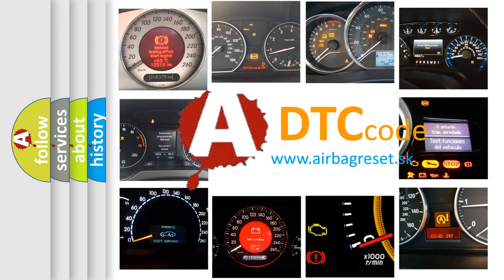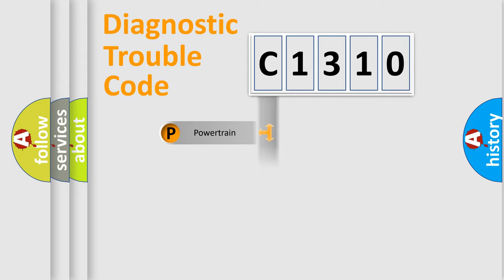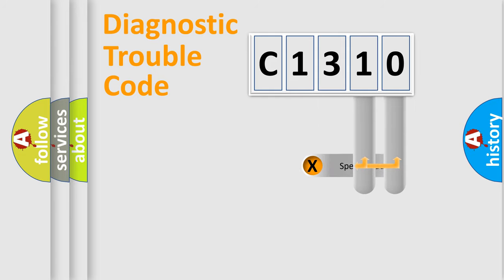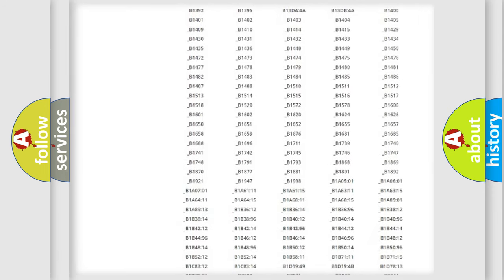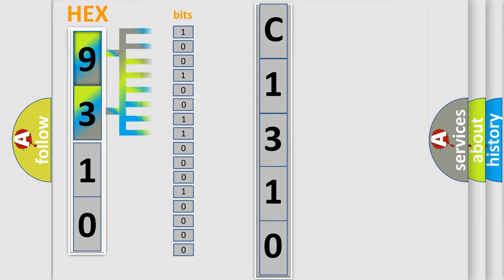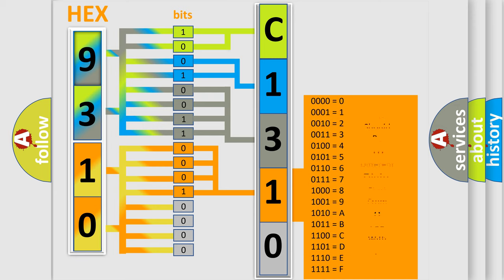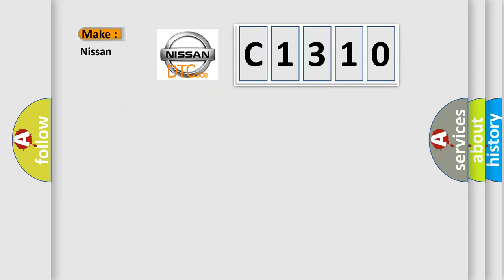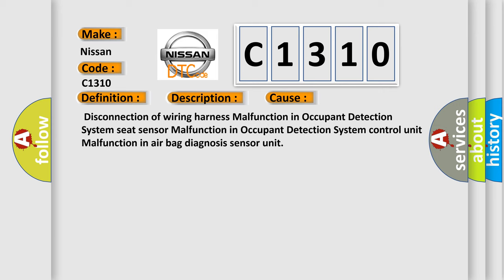DTC Nissan C1310 Short Explanation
Contents:
0:21 Basic DTC analysis according to OBD2 protocol standard.
1:48 Insight into programming
2:58 A diagnostically understandable description of the Diagnostic Trouble Code
3:05 Basic error definition

Make:
Nissan
Code:
C1310
Definition:
SRS Left Occupant System Malfunction
Description:
Malfunction occurs in Occupant Detection System seat sensor.
Cause:
 Disconnection of wiring harness Malfunction in Occupant Detection System seat sensor Malfunction in Occupant Detection System control unit Malfunction in air bag diagnosis sensor unit